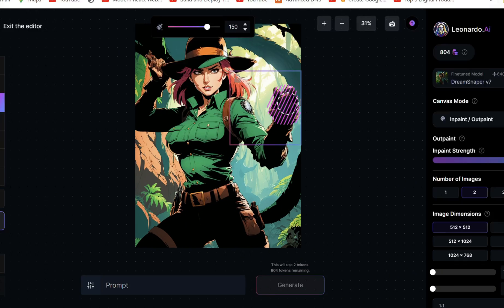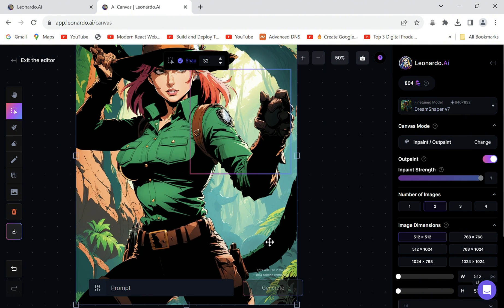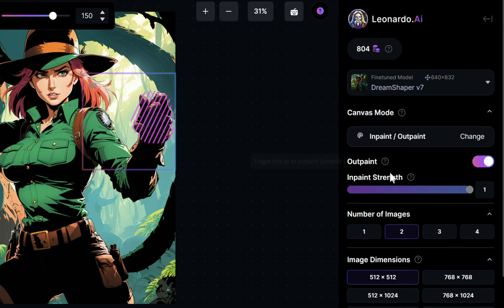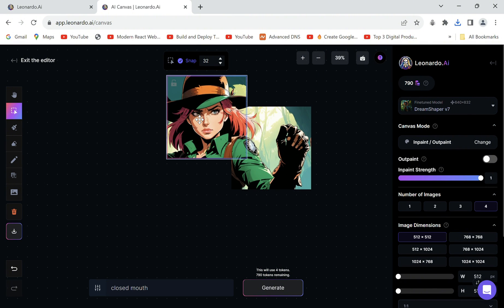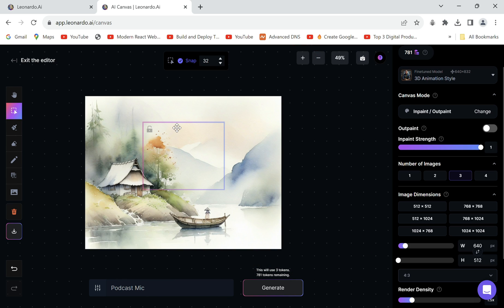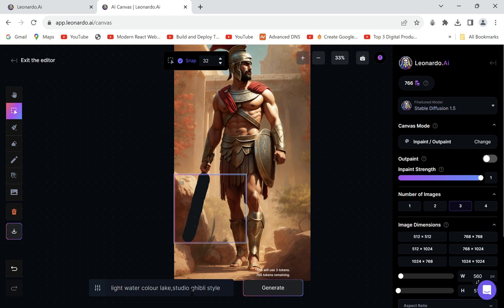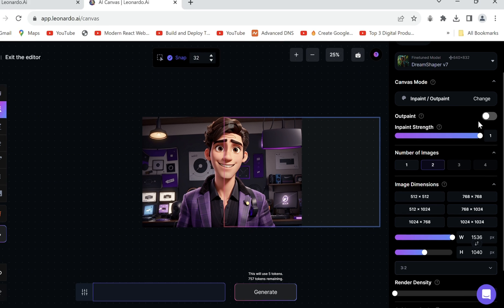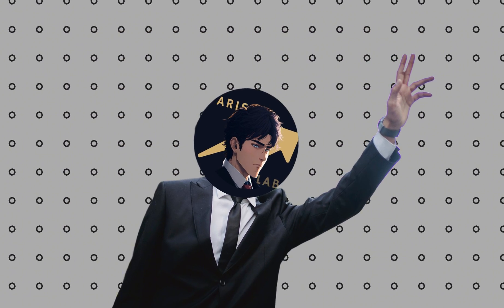EASY Image Editing - Leonardo AI Canvas Editor in 2 Minutes (Tutorial)!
A step-by-step guide to fix,transform,remove objects and get rid of deformities in your images using the Leonardo AI Canvas Editor, explained in 3 minutes.